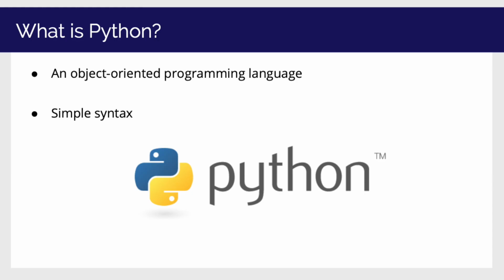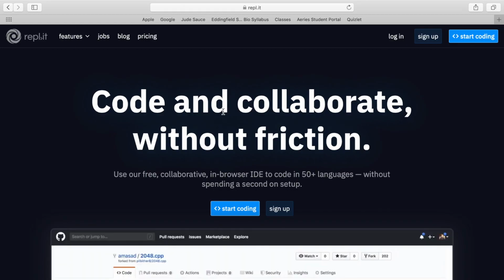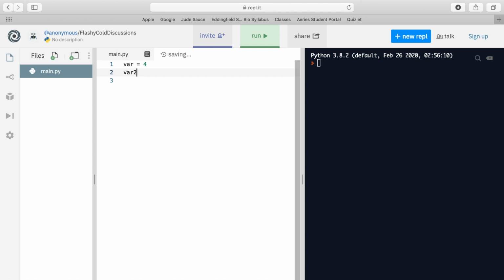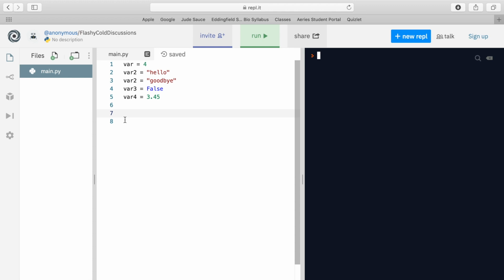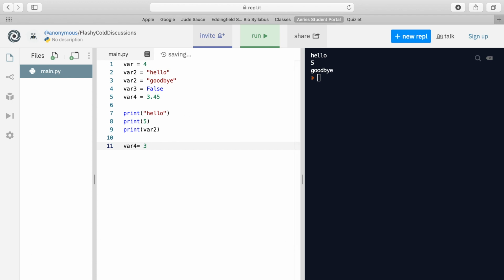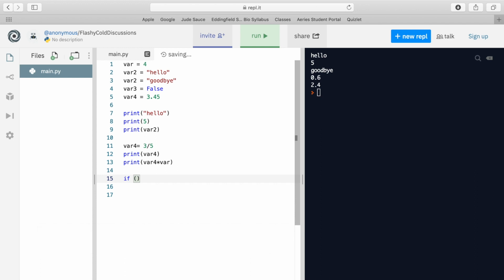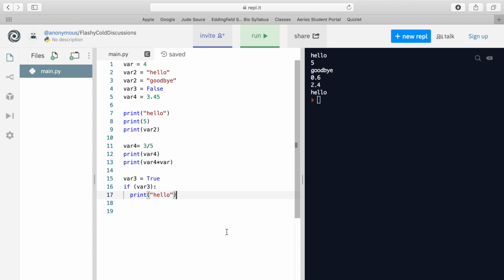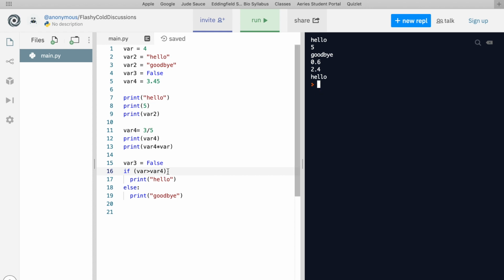Narwhal Connections Programming: Week 5 Python 1